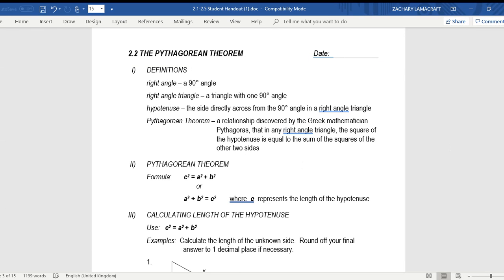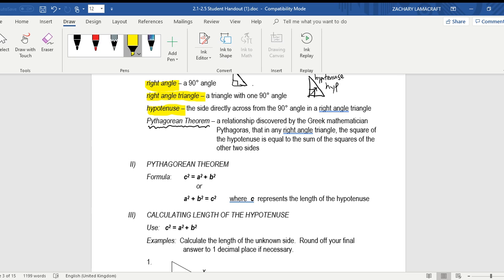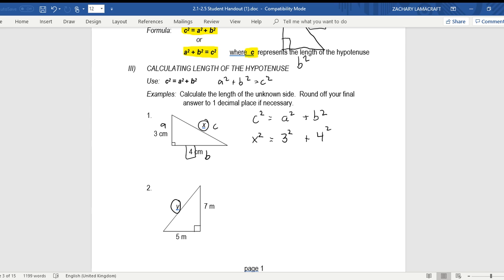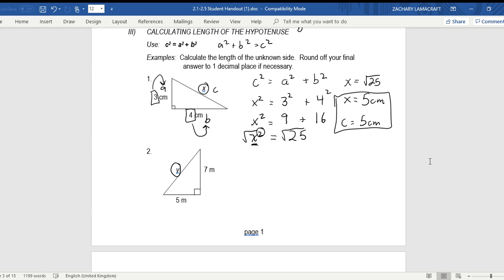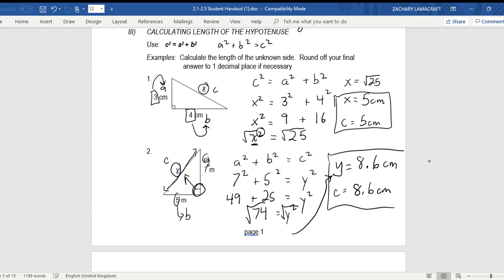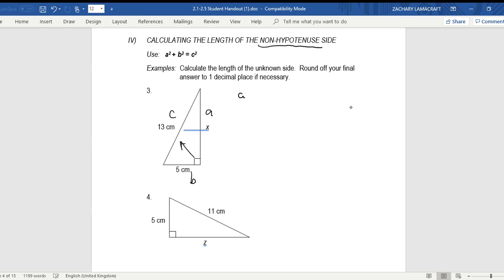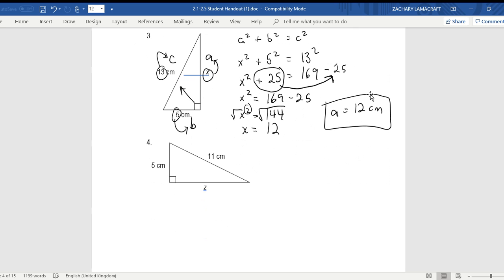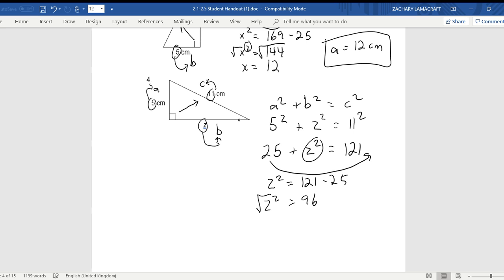MFM 2P - 2.2